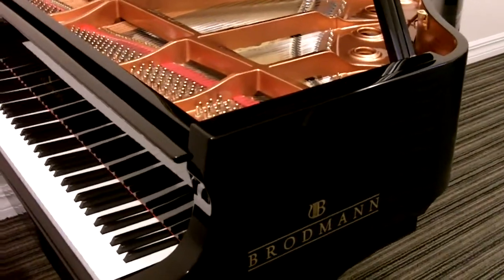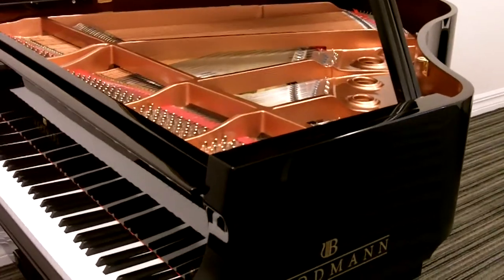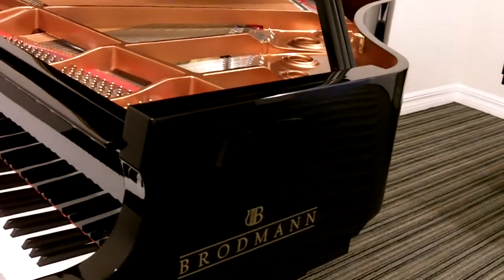PianoDisc IQ on Brodmann Grand Piano Plays Whisper Soft Wirelessly for Fort Myers & Naples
Hear the PianoDisc IQ system performing on a Brodmann Grand Piano at Nick's Piano Showroom in Bonita Springs, FL.